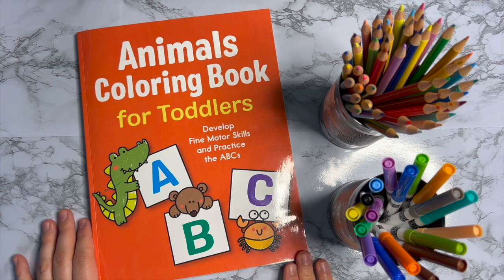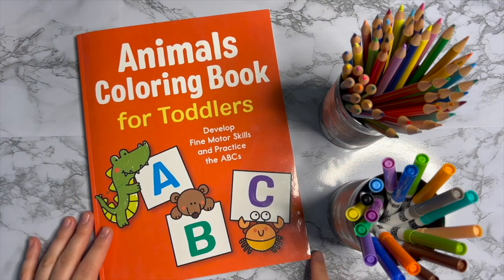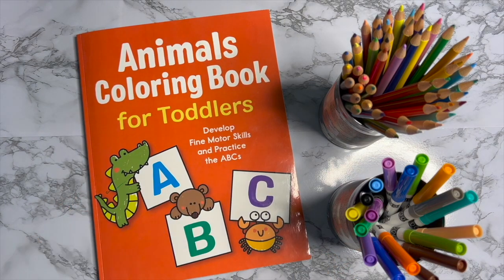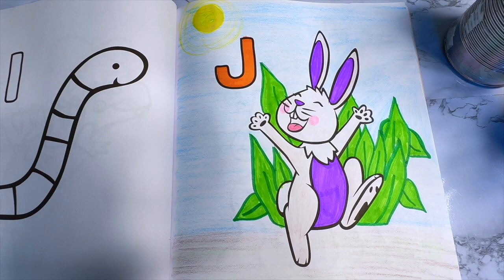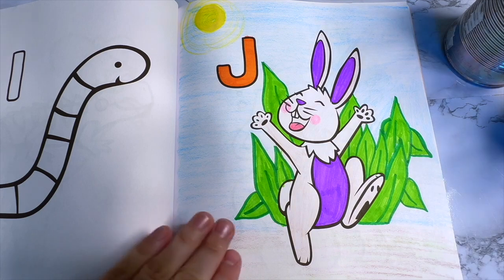REVERSE MONKEY🐒 AND RABBIT 🐇DRAWING